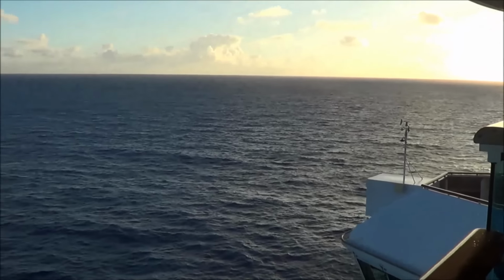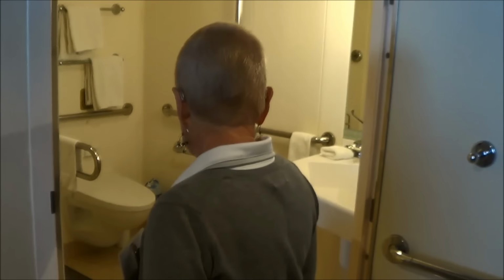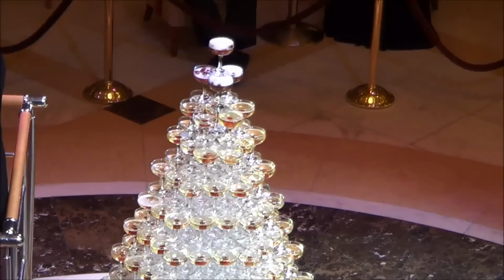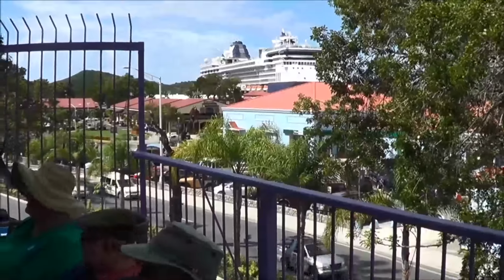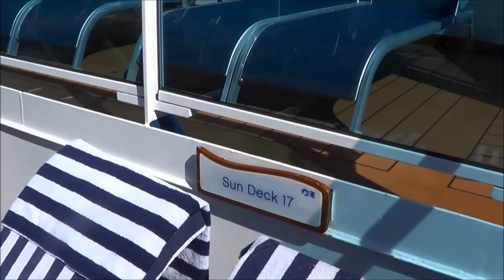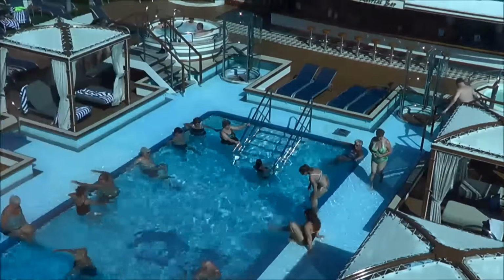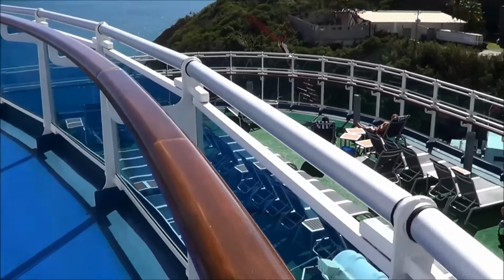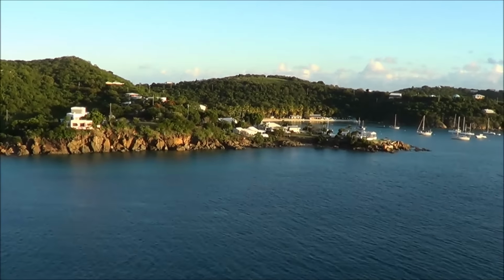Royal Princess Nov 10 2015 At Sea, St Thomas Ship Tour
Days 3 and 4 of our 10 day cruise on the Royal Princess. Nov 2015. Ship departed Ft Lauderdale and we will go to Aruba and then come back with all these nice stops on the way.  This video will also tour kids clubs and top of ship.